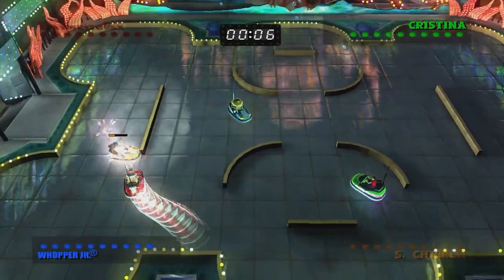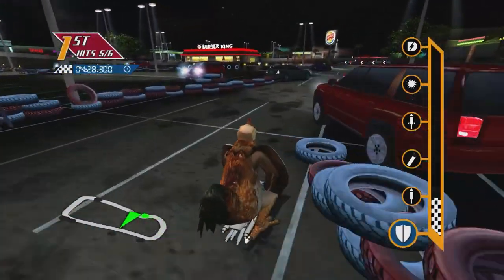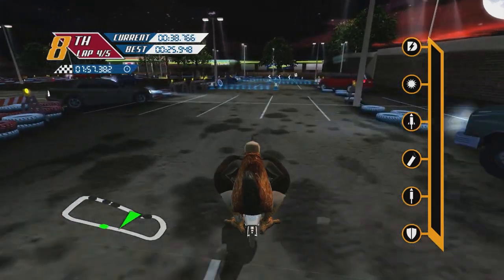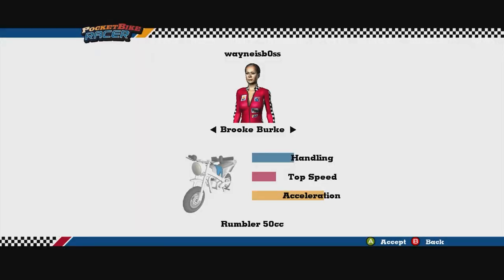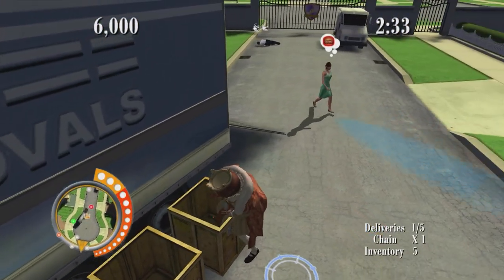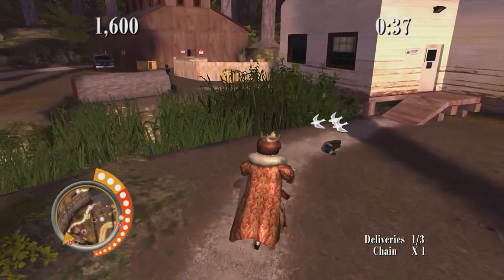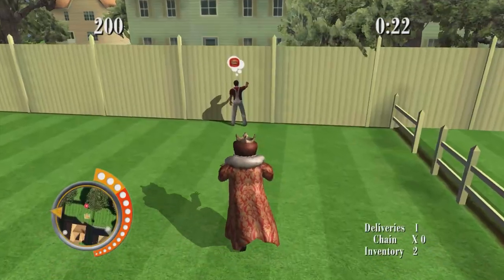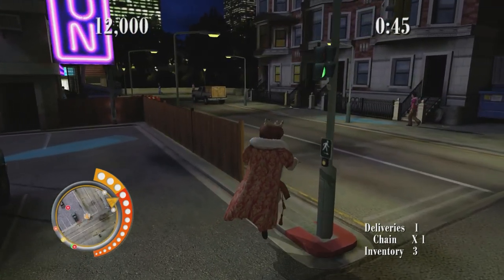Burger King Games Review | wayneisboss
Thanks so much for 3,000 subscribers and very very big thanks to my wonderful roommates Amanda and Nathan for helping me film the gags for this video! We had a ton of fun putting this together and hope you had fun watching!

Channel Main Theme | High Above The Land (Shovel Knight Remix) - James Landino. Please support the artist!:

Check out My Streams on Twitch and the archives on my Let's Play channel Boss Rush!

Don't forget to ring that bell so you never miss out on a new video!

See You Next Mission.